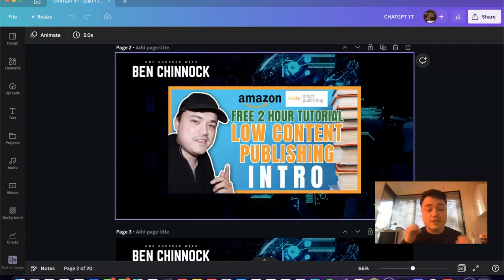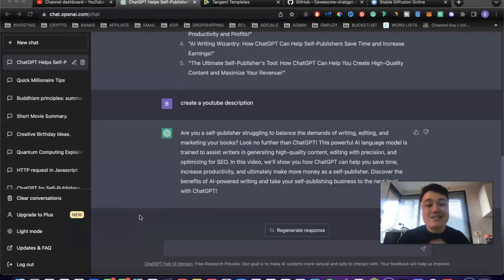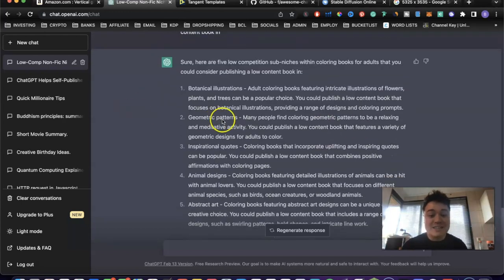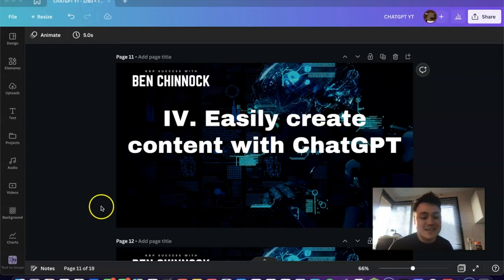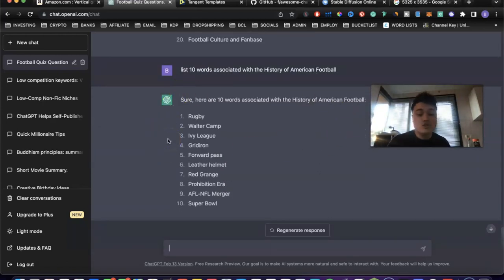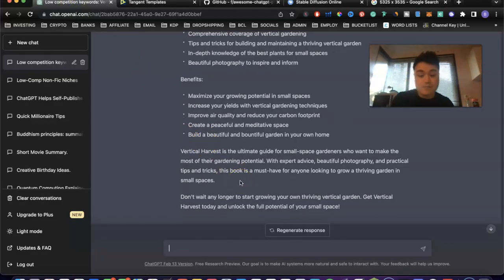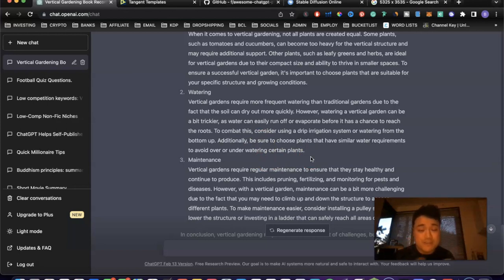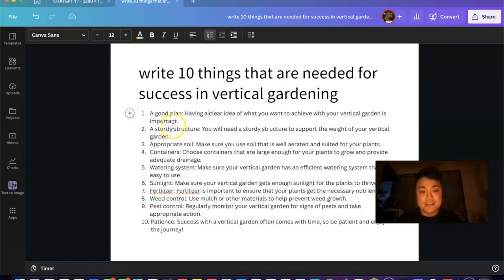Using ChatGPT To Make MUCH MORE Money Publishing Books On Amazon KDP (TUTORIAL)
📈📈 Discover how multiple students are making 4 and 5 figure monthly paychecks from their "side hustle"

In this video, I discuss how ChatGPT can help you save a MEGA amount of time from finding niches, keyword research, creating the book interior, listing your book on amazon, as well as some other useful ways ChatGPT can increase productivity. ChatGPT is an AI chatbot that is super powerful if you know what prompts to ask it, so this video discusses all the prompts I use to get the best results, save time publishing and ultimately make much more money publishing on KDP for the same amount of effort!

⏱⏱TIMESTAMPS

00:00 Intro
05:32 Using ChatGPT Properly To Get Best Results
11:08 Brainstorm Niches With ChatGPT
16:30 Keyword Research Using ChatGPT
19:35 SEO Rich Titles Using ChatGPT
21:57 Easily Create Content With ChatGPT
31:00 Using ChatGPT to list our book on Amazon
37:30 Other Useful ChatGPT Prompts for self-publishers
43:10 Helpful Resources

☟☟☟ABOUT ME☟☟☟

Hey there, I'm Ben 👋👋 In 2019, as a university student, I discovered KDP and self-publishing as a means to supplement my income. It took me 7 LONG months to get to $1000 per month and since then, has changed my life 🚀🚀 I started this channel to help YOU, and others make money with self-publishing! to join my newsletter!

Low Content
Amazon KDP
Self-publishing
KDP Ads
Make Money Online
Residual Royalty Academy
Paul Marles
Stackinprofit
Mikkelsen Twins
Emeka Ossai
Sean Dollwet
Dane Mcbeth
Self Publishing With Dale
Kelli publish
Rachel harrison Sund
The Home Boss
Self Publishing School
Chandler Bolt
Kindlepreneur
Dave Chesson